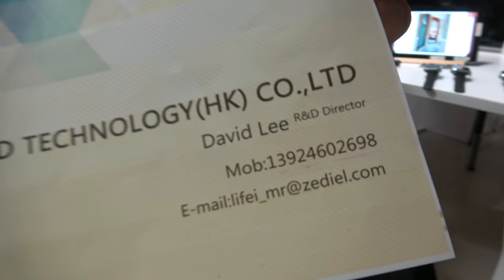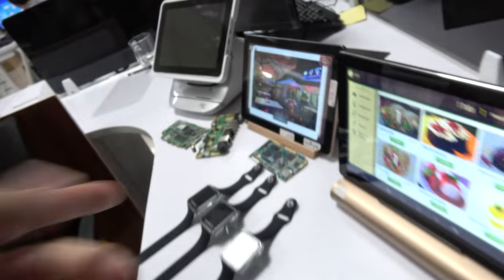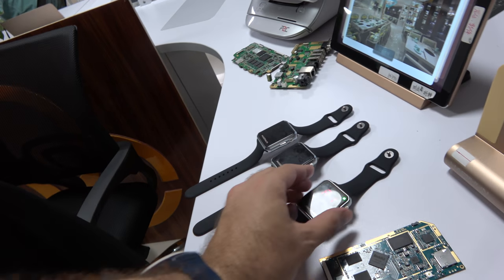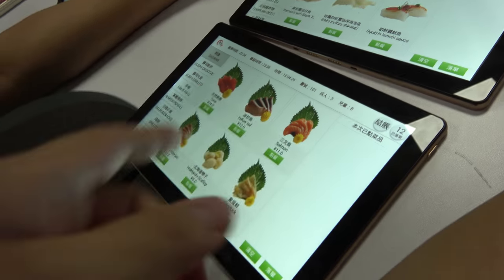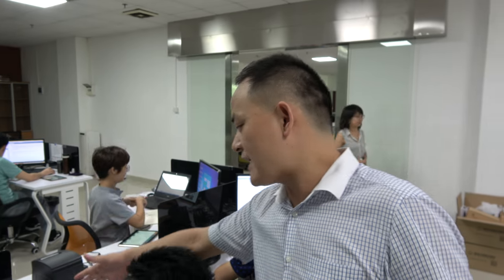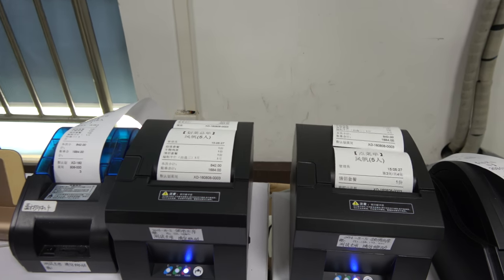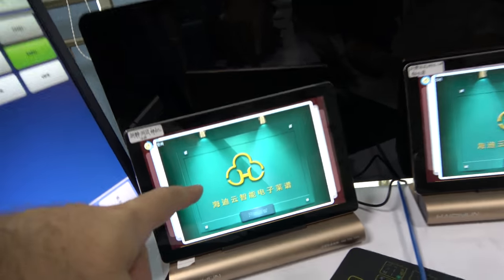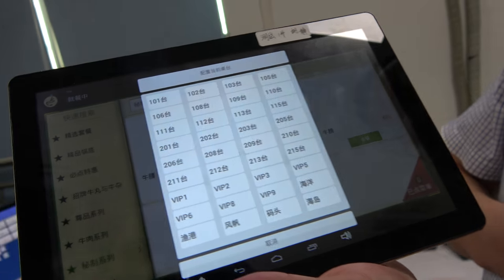Haidiyun POS for Restaurants and Stores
ZED Haidiyun presents their Rockchip RK3128 Quad-core ARM Cortex-A7 based Point-of-sale tablets, with 1GB RAM, 8GB Flash, running Android and their customized Restaurant ordering system UI as an app. The specialized POS tablet costs about $105, with compatible waiter vibrating wristbands at $10 each for instant notifications of orders placed and of calling of waiter with displaying of table number. Haidiyun is right now selling their solution at about 10 thousand pieces per month, mostly selling in China and expanding now to worldwide.

Distributors can contact ZED Haidiyun here:
David Lee, Director